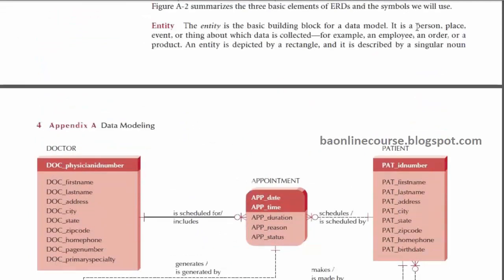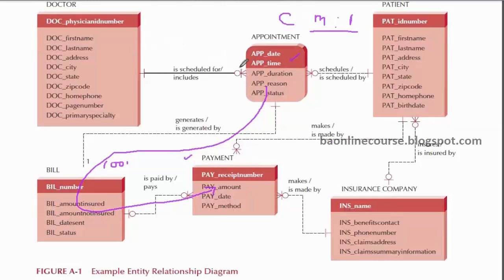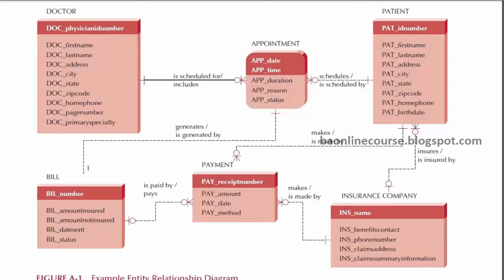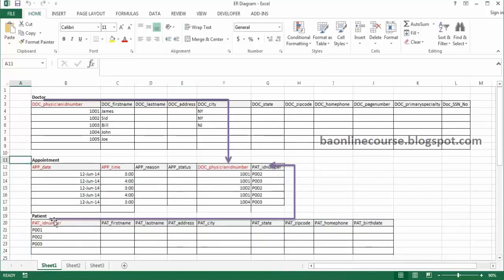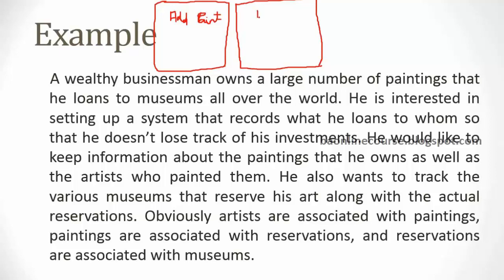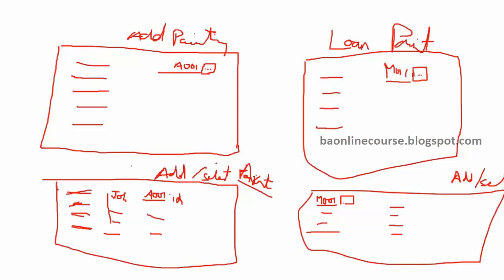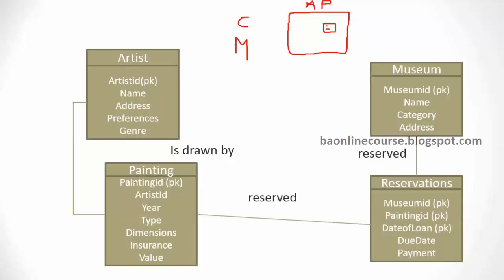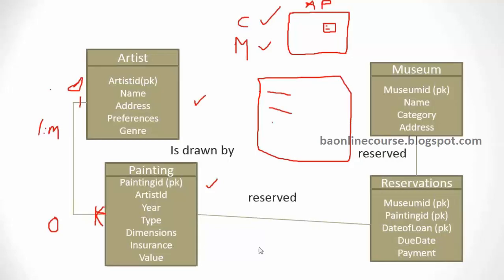Entity Relationship Model Tutorial | Business Analyst ER Model Components Tutorials